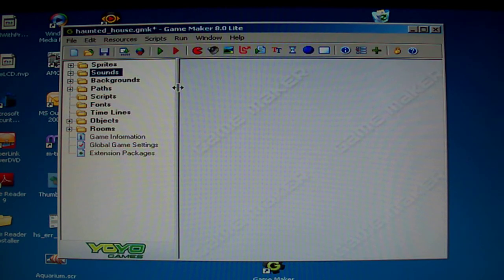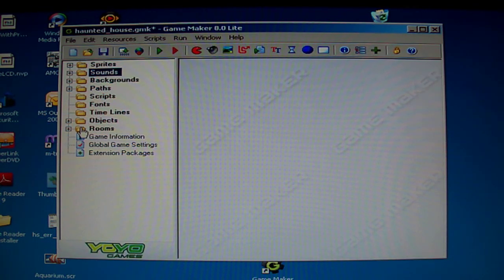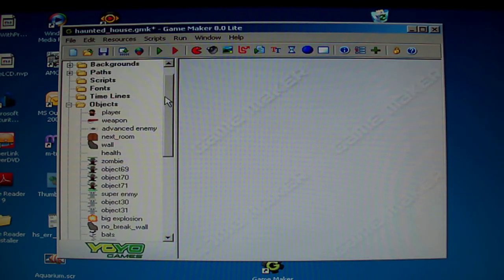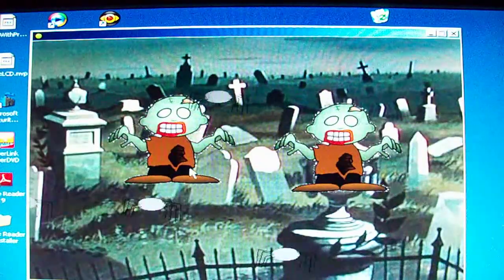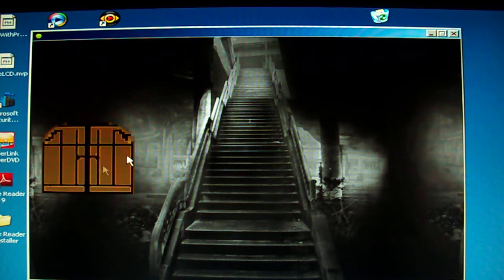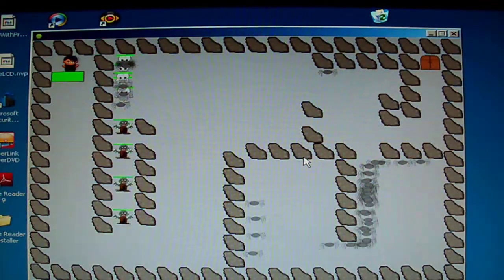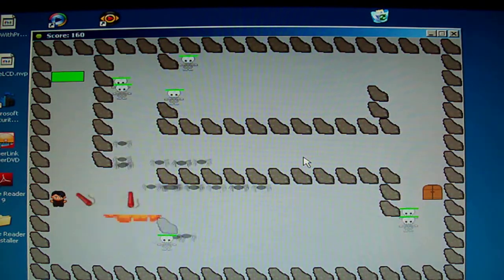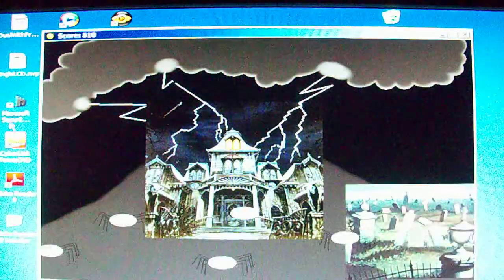Visiting Haunted House (Michel Ivanitskiy project in Gamemaker)